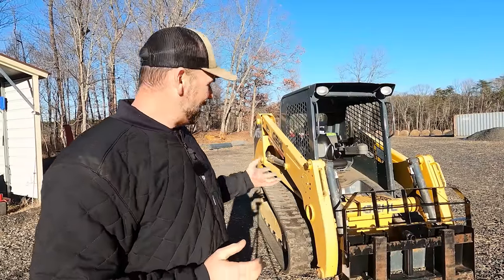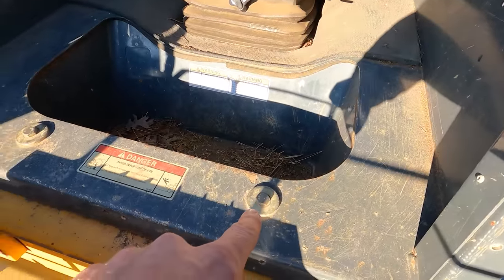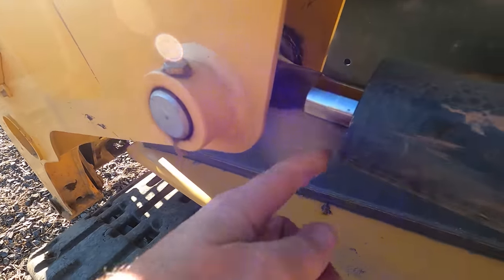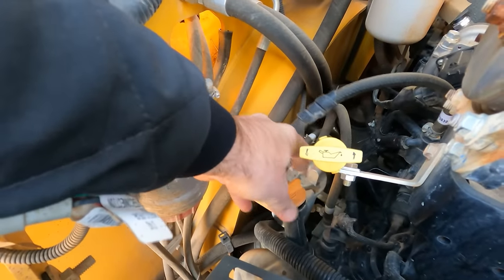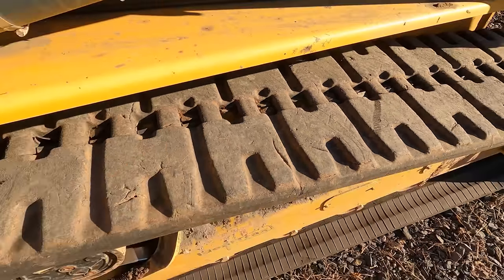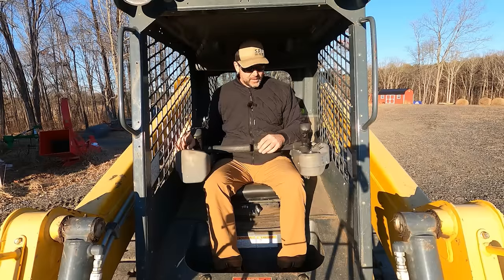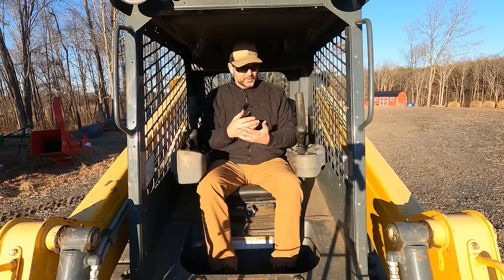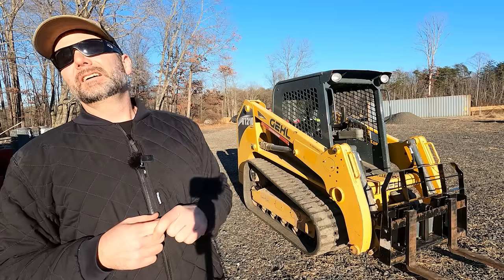DONT GET BURNED! How to Buy a good Used Skid Steer, wheels v/s tracks and more!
DONT GET BURNED! How to Buy a good Used Skid Steer, wheels v/s tracks and more! Come along on the farm today as we talk about how to be an informed consumer when buying heavy equipment like a skid steer or skid loader, bobcat

Become a SUPER FAN for $5 a month and help support the farm: